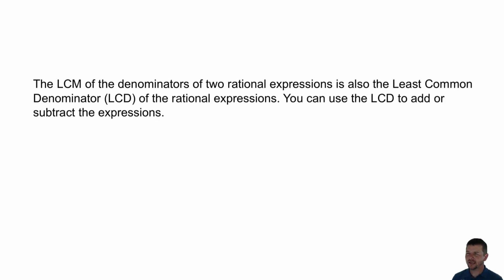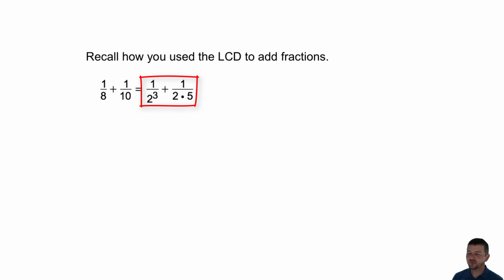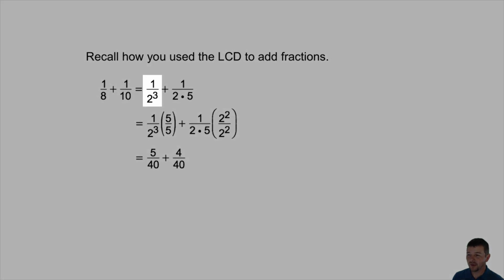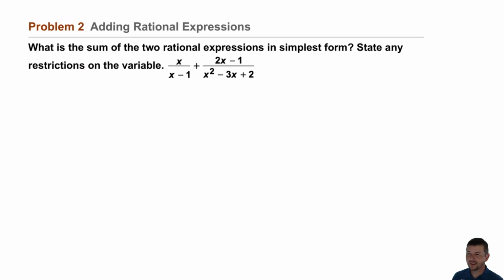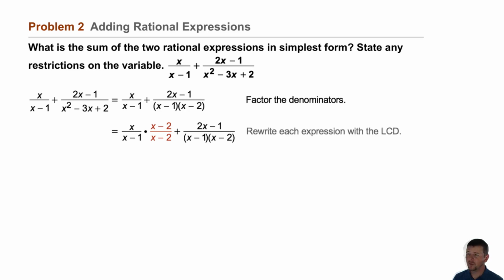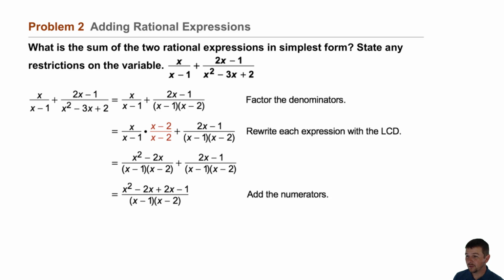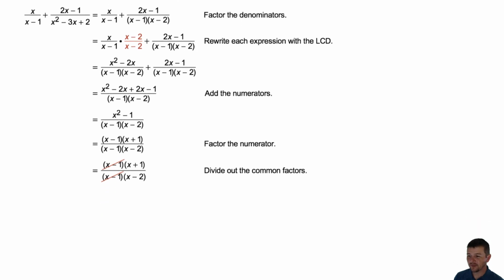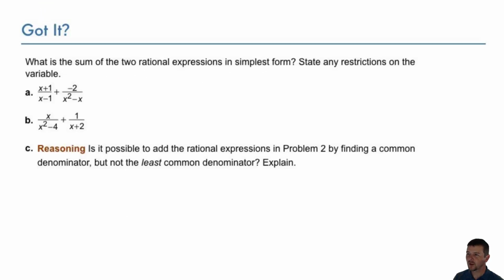Algebra 2 8-5 Adding and Subtracting Rational Expressions: Problem 2 - Adding Rational Expressions